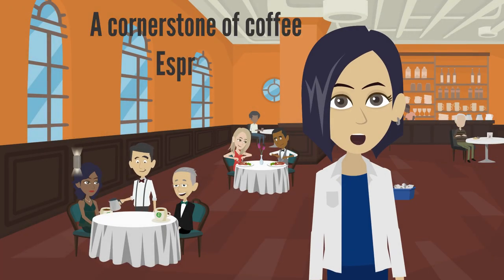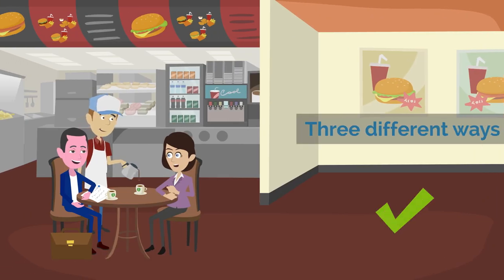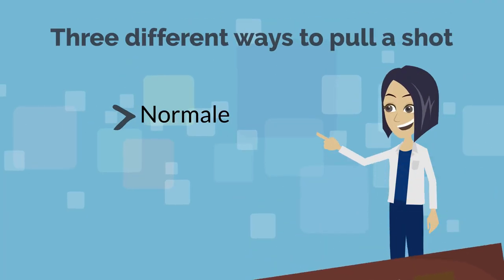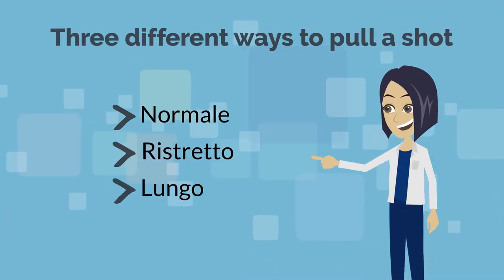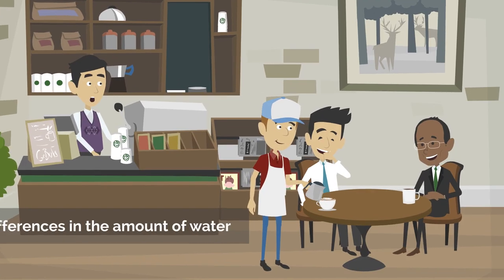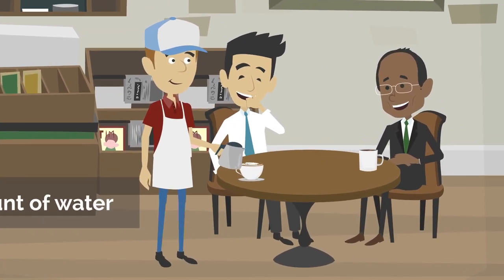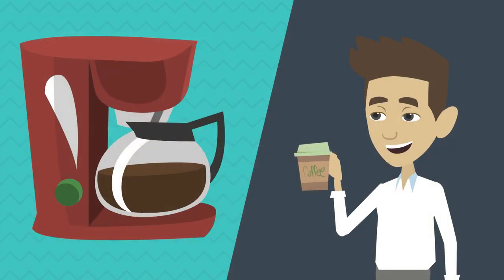What's Different About Ristretto or Lungo Espresso Shots?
What's different between the three types of espresso shots- the normale, the ristretto, and the lungo?

We take a look at the differences in prep and flavor between these three pulls.